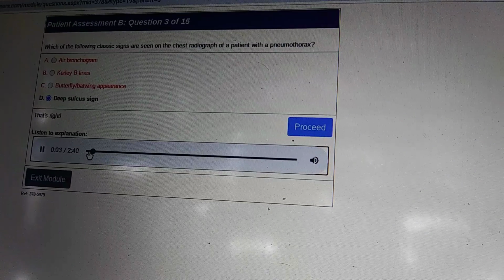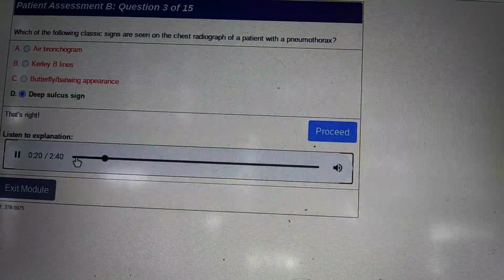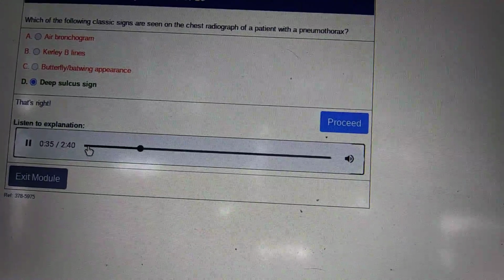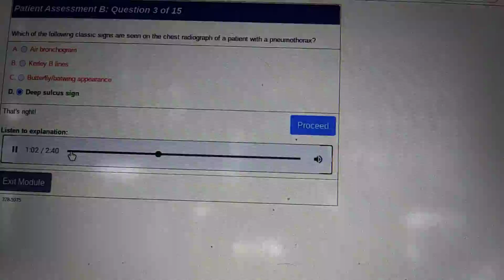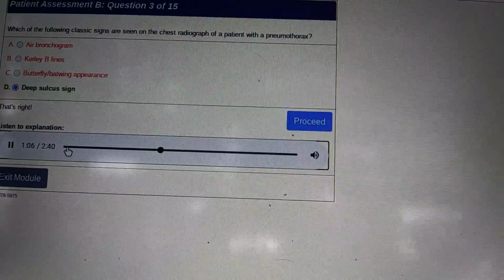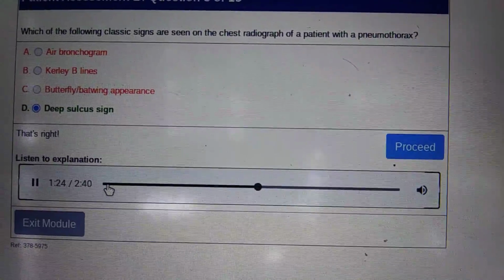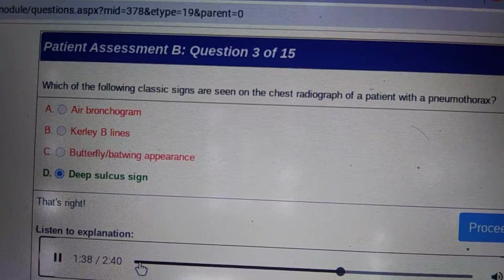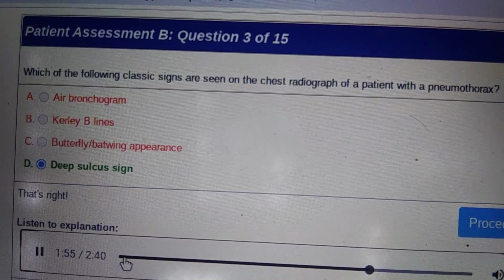August 15, 2020